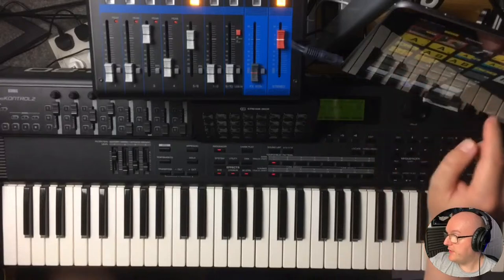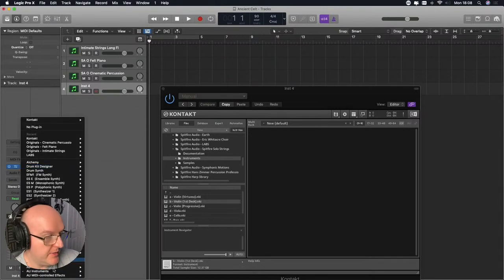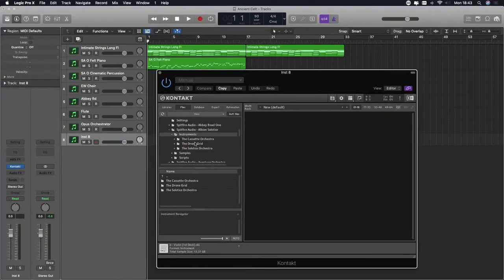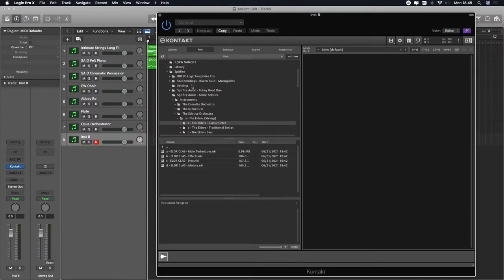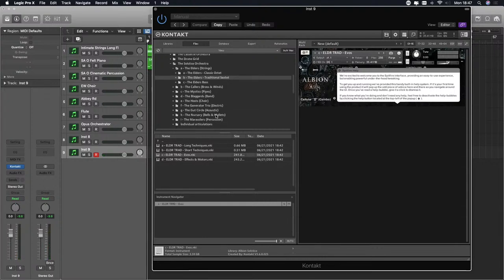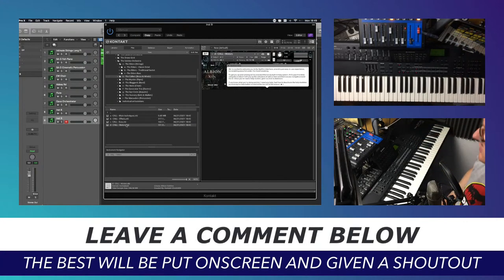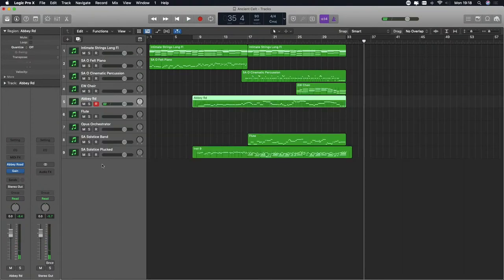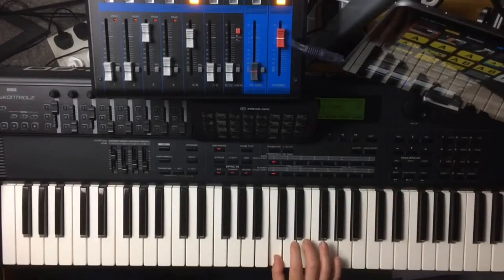Spitfire Audio Albion Solstice | Make Music Day 2021 Livestream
Join me as I create music using the brand new Spitfire Audio Albion Solstice, as well as a mix of libraries and methods. How quickly can I make something epic, or suggest a style for me to write in a time-limit.

I'll also be answering your questions too, so if you're new to the channel, or if you've watched my videos for a while, then pop on and say hi.

If you would like to be a part of my ongoing musical development, you are welcome to can donate securely All proceeds go into the creation of my musical content.

TIMESTAMPS:
0:00 - Intro
14:50 - First Ideas
30:00 - Developing ideas
42:32 - Spitfire Audio Albion Solstice Opening Up
50:00 - Trying ideas with Albion Solstice
1:21:22 - Finished.